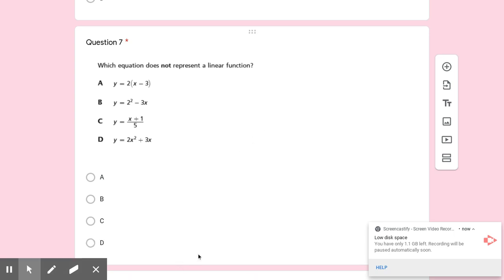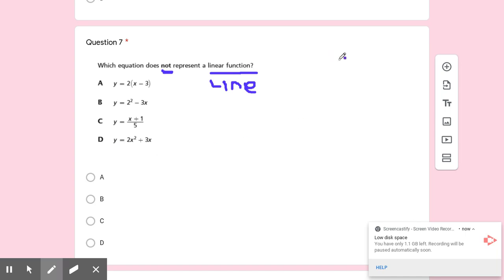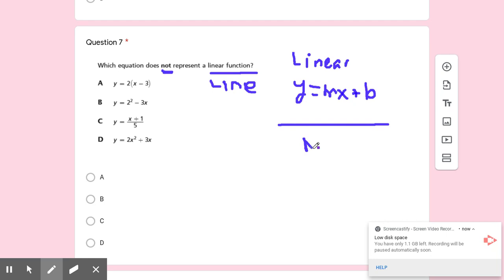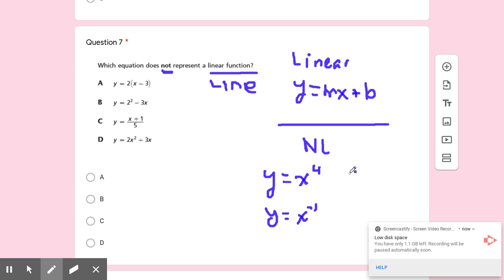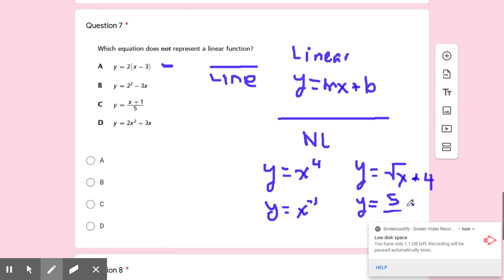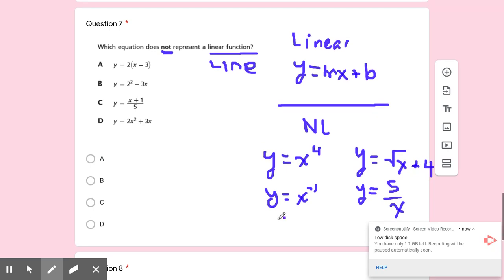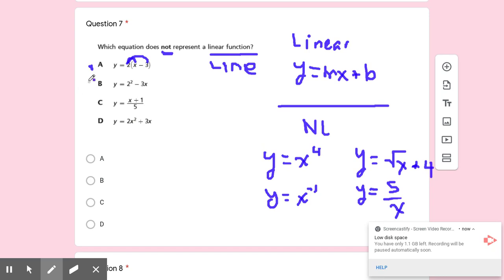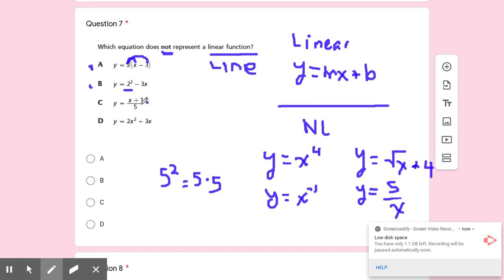Function Assessment - Part 2 - Question 7